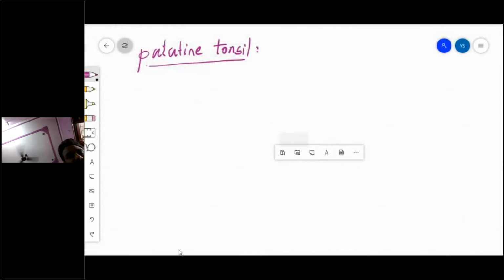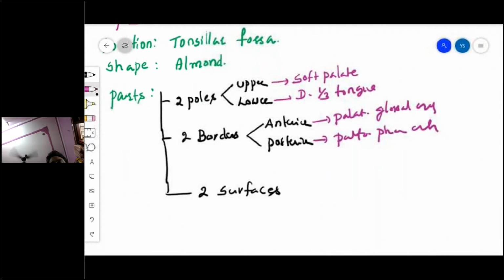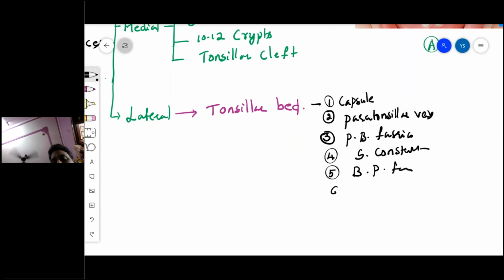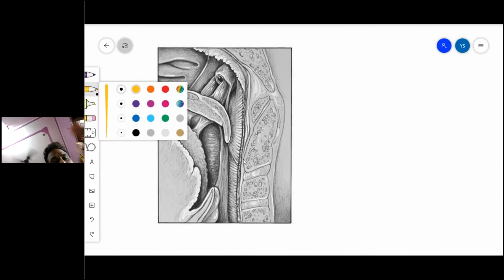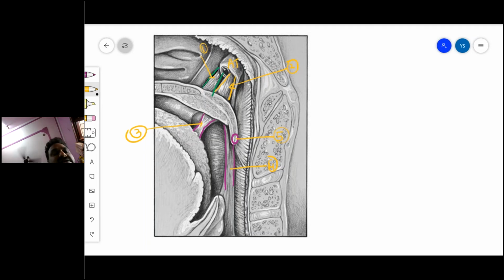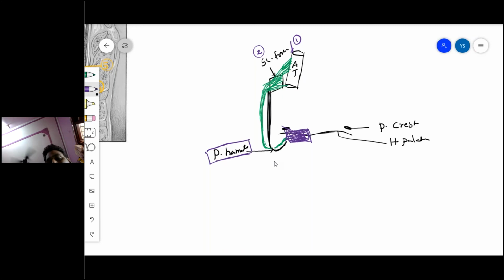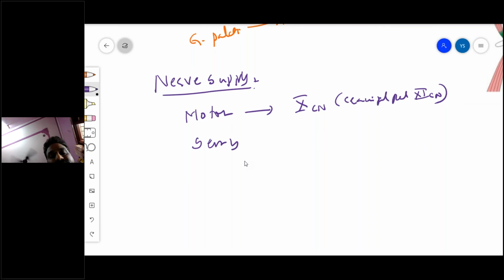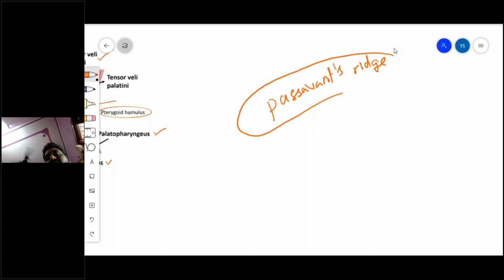Palatine tonsil & Softpalate